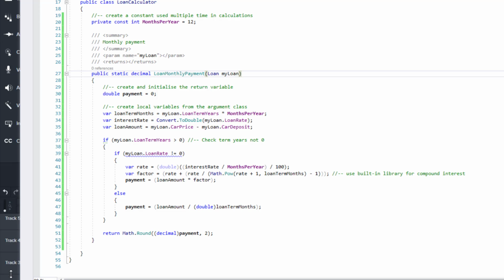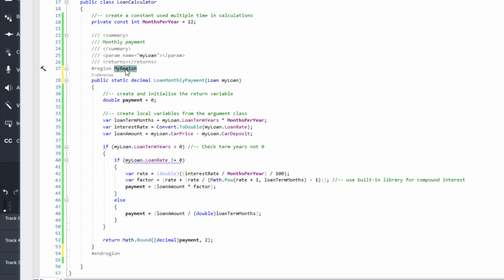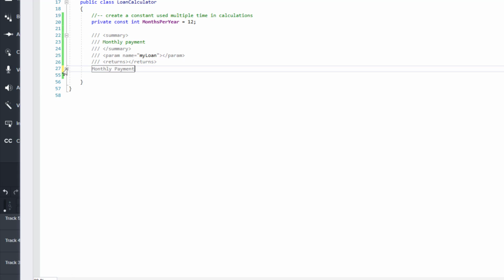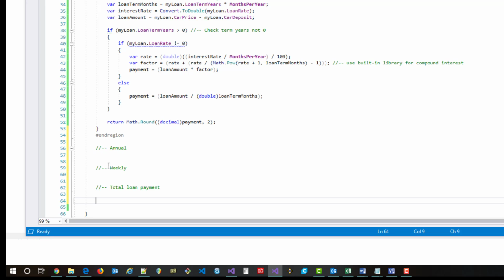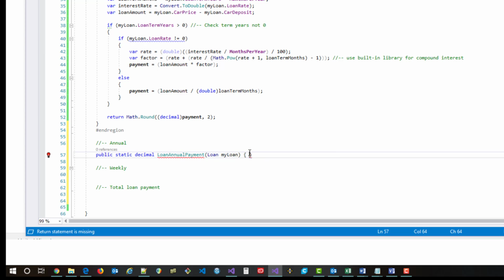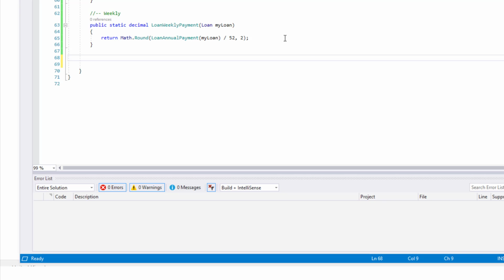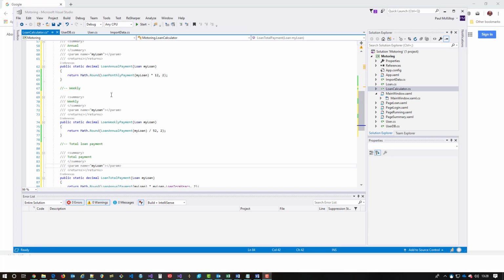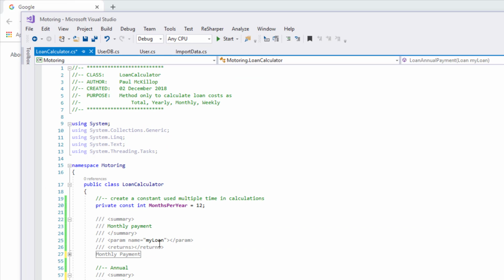10 046 Loan other payment calculations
Other payment periods